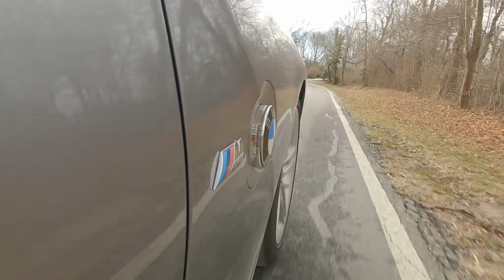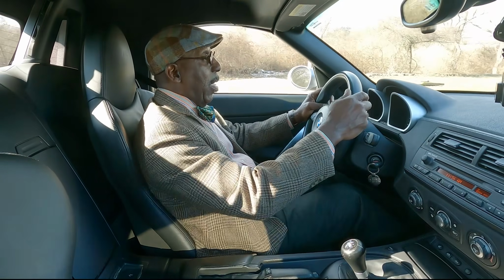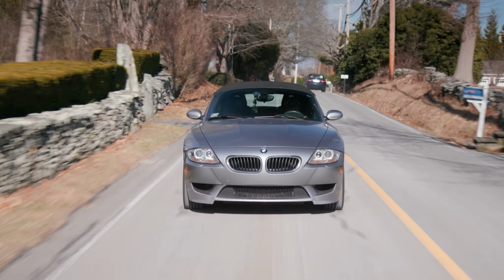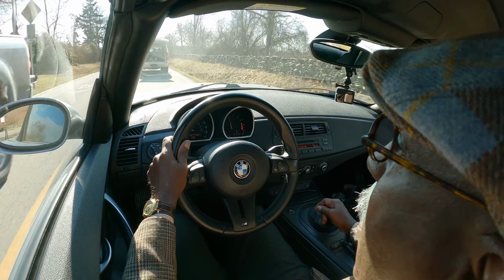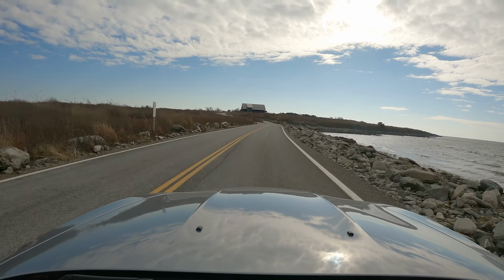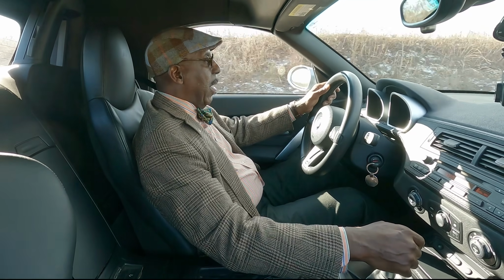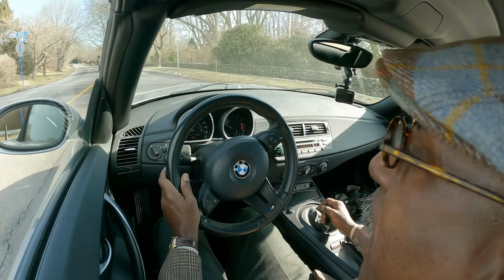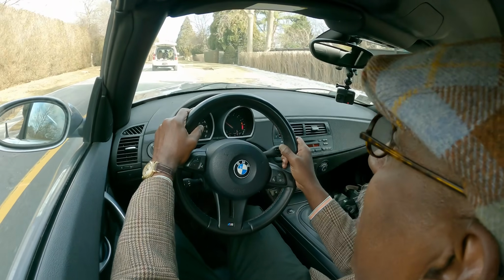The "Goldilocks" BMW: Z4M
Not too big, not too fast... it's just right. You can have the rest, we'll take this.

or